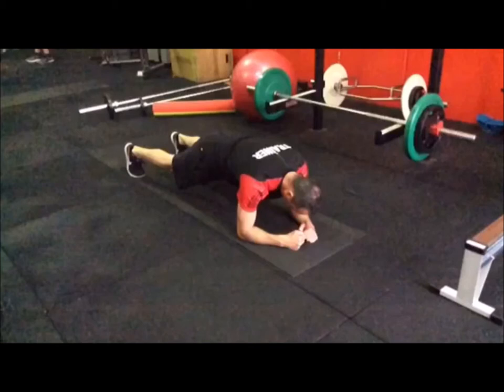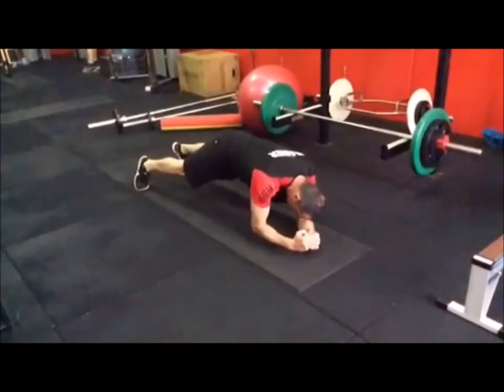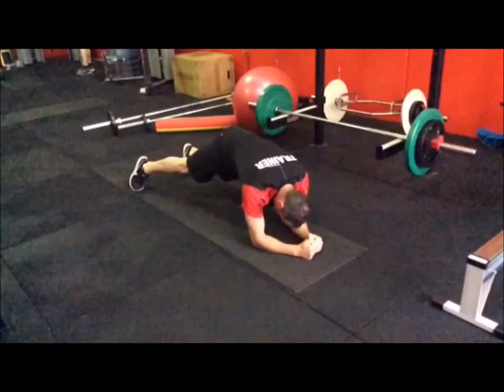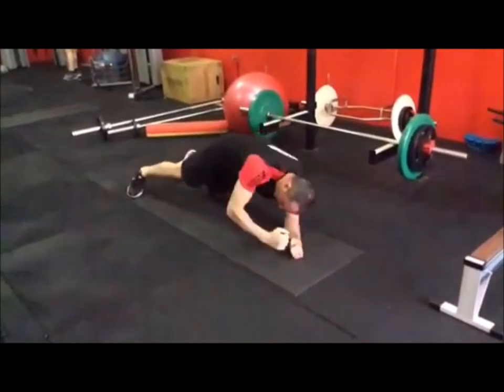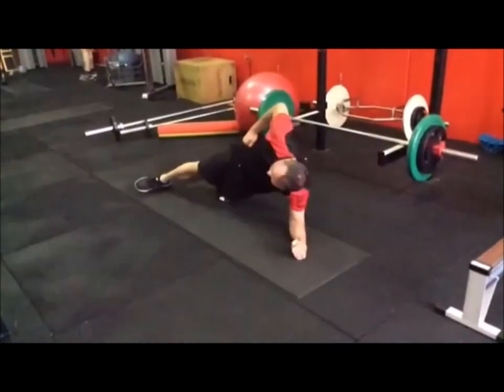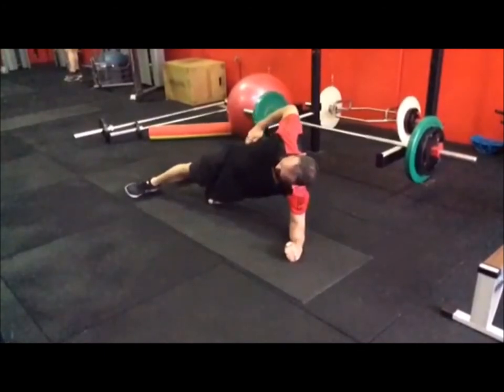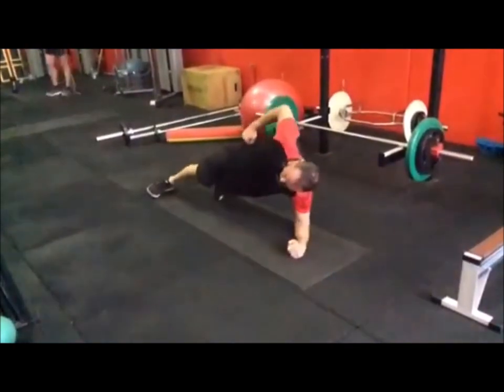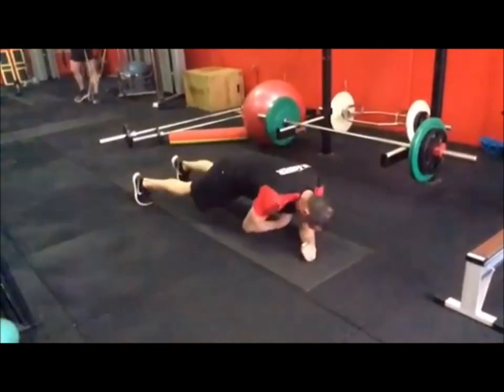Awesome Core Drill For Preventing Back Pain During Rotation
This is another video featuring one of the great exercises I learned many years ago from Dr Stuart McGill that teaches you to rotate as one entire entity to prevent damage being done to your lumbar spine.
Many people do not use their hips or thoracic region very well when it comes to rotational movement and the end result of this is the body will be forced to use the lumbar spine to make up for the energy loss. Enough repetitions or force from either load or speed will expose your spine to serious damage.
This drill is a great way to learn how to lock the pelvis and rib cage together using a bracing strategy to prevent the dysfunctional movement from happening.

I encourage you to read our detailed article about rotational movement with back pain in the link below as I dig deep into all the factors that contribute to great technique as well as poor technique.

Many experts will tell you yes. But if this were true you would see no tennis players, golfers, baseball, hockey and we would never be able to vacuum our floor! What this really means is you need to stop twisting the lumbar spine and learn how to use the thoracic spine and hips to do the work. Trying to stop yourself using any rotational movement is pure stupidity and to be honest almost impossible, even walking uses rotation. You will have to stiffen up like a robot to stop any type of twisting. What you need to learn is how to rotate correctly and what movements and exercises to avoid.

This drill is a great example of how to do this.

If you suffer from back pain right now make sure you check out our step by step online program for getting rid of back pain, that comes with a 90 minute video and PDF book you download instantly.
Go to our website in the link below for more details

Lastly make sure you evolve this exercise. What do I mean by this? Many people make the mistake of taking a great exercise like this and relying on it solely to treat their problem. This is just a stepping stone to a harder and more complex movement, and really the one that will change everything. And that movement is always found in a standing position.

 There is two important parts to know here.
Firstly the legs are our most powerful group of muscles and how we generate force. Just like bending over we need to use our legs to save our back the same is true for rotation. Think of trying to throw a ball without your legs, you would have no power. If you have a leg weakness you will always find these exercises risky until you address the weak legs. Apart from the fact that this has a much great functional carryover to everyday life and sports than the practice of lying on the ground. The more important point is that by standing up there is a small degree of compressive preloading locks the facet assembly of the spine and makes it more resistant to torsion. This is the reason why trunk rotation without vertical compression may cause disc injury, whereas the same movement performed with compression is significantly safer. This is one of those times that the standing exercise is actually easier and a better choice than the lying down exercise!

Other great articles to check out are below

Core Strength Training And How To Do It Correctly

And if you live in Melbourne and would like to know more about this video or any of our back pain programs go to our website to request a free consultation